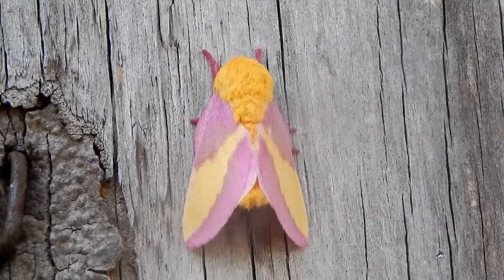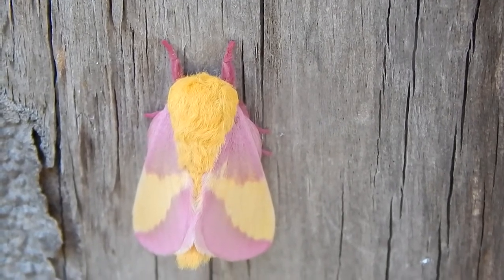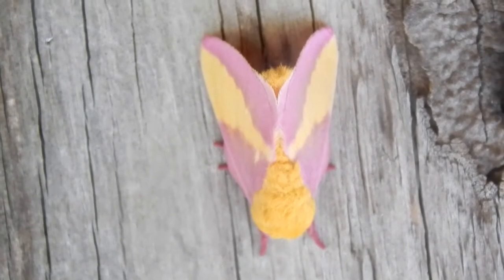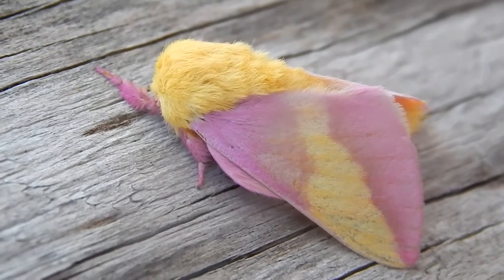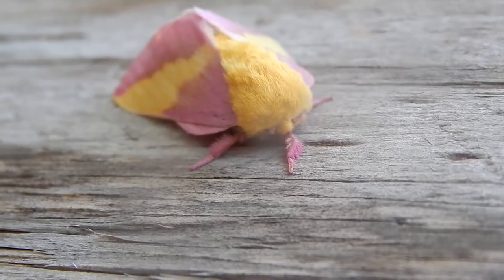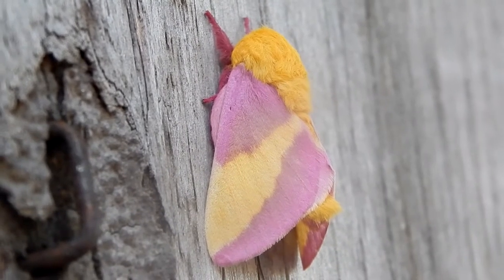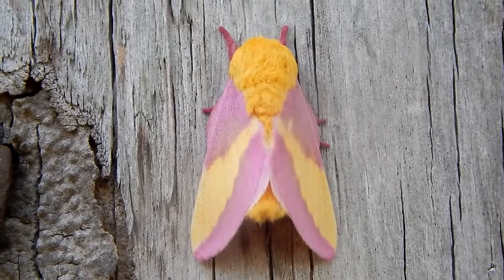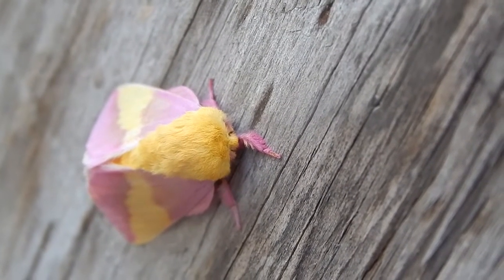The Rosy Maple Moth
This fancy little moth is the rosy maple moth. Filmed in Hartsville, SC, located in Darlington County. Science and nature.